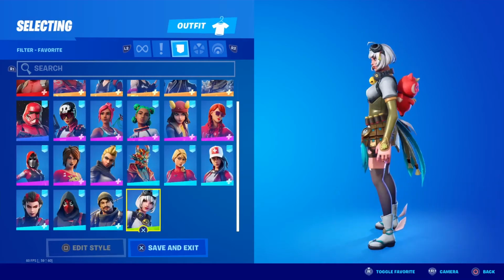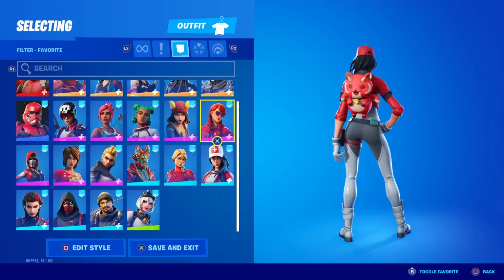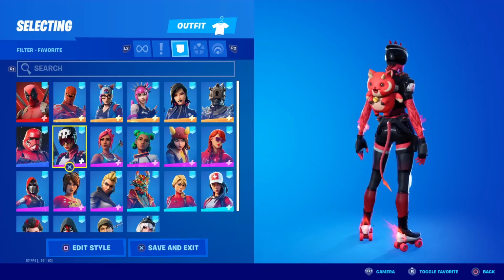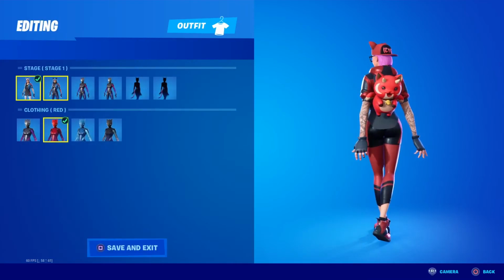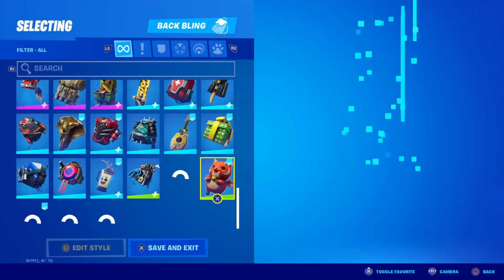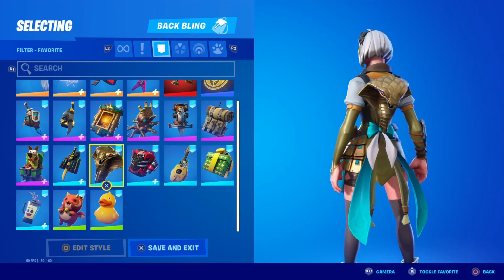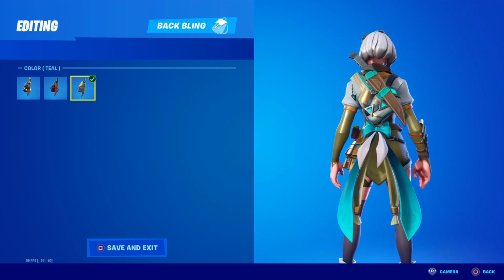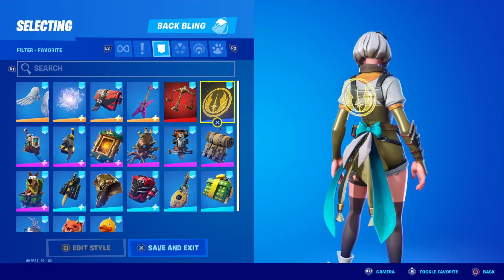Razor Skin Review | Combos And Gameplay | Fortnite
I will be uploading more skin review videos soon! Peace.